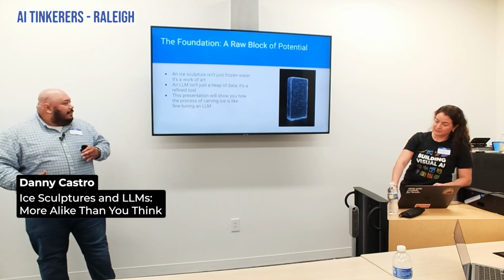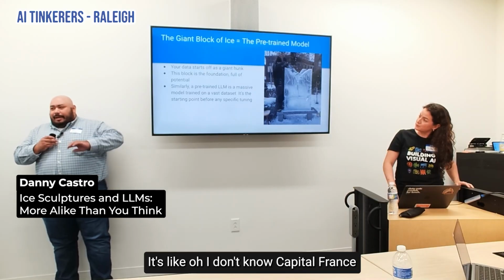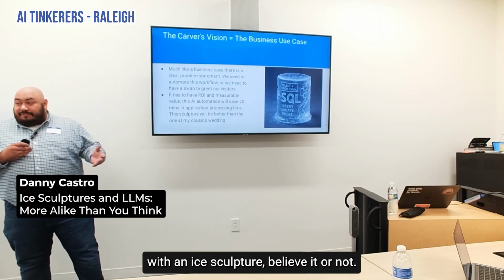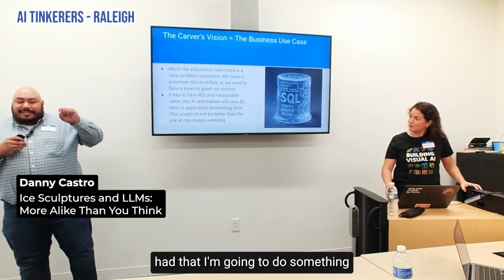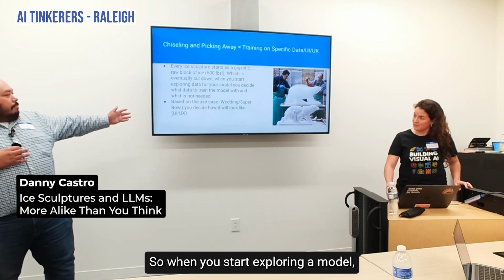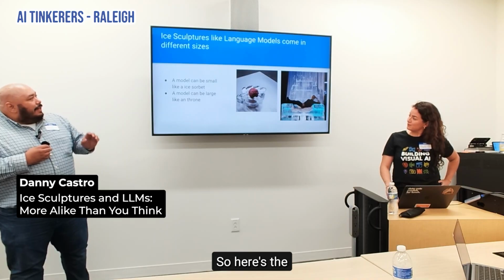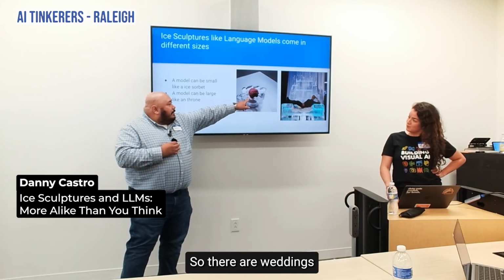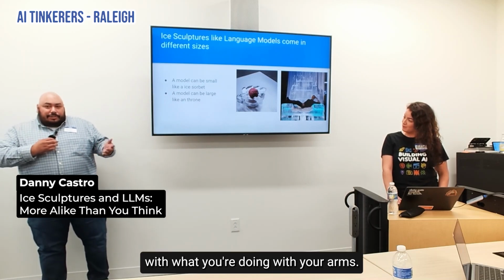Ice Sculptures & LLMs: Fine-Tuning AI Models Explained | Danny Castro (ServiceNow)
What do ice sculptures have in common with fine-tuning large language models (LLMs)?
In this talk, Danny Castro (Program Manager, Partner Engagement at ServiceNow) uses a creative metaphor to demystify how model training works—breaking it down into clear, actionable steps for both technical and non-technical audiences.

You’ll learn:

How fine-tuning an LLM is like carving an ice block into a sculpture

The role of data preparation, parameter adjustments, and evaluation

How to translate customer needs into technical specifications

Practical takeaways for cross-functional delivery and partner engagement

Why ethical AI and implementation discipline matter as much as model performance

With 20+ years in tech spanning Cisco, IBM, and ServiceNow, Danny focuses on bridging the gap between business needs and AI implementation. Whether you’re new to AI or building applications that require tuned models, this talk gives you the clarity and structure needed to understand what’s happening behind the scenes.

👉 Perfect for AI builders, product managers, and anyone curious about how fine-tuning really works—without diving into code.